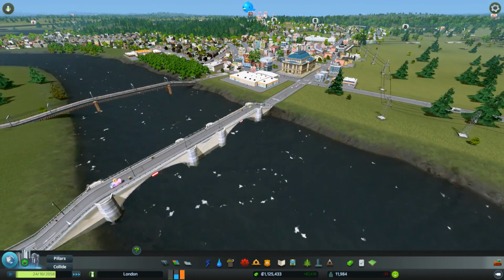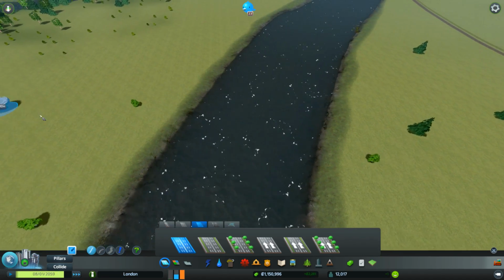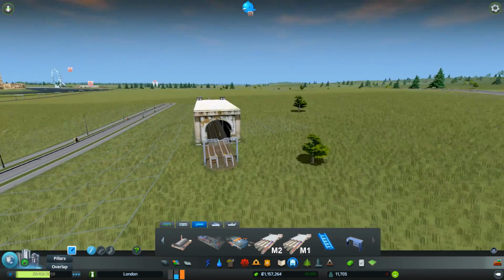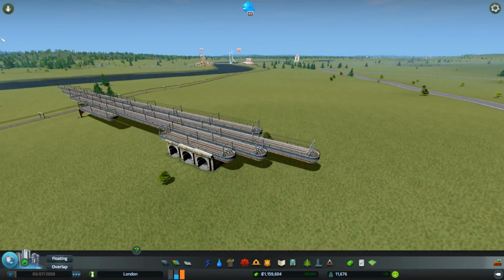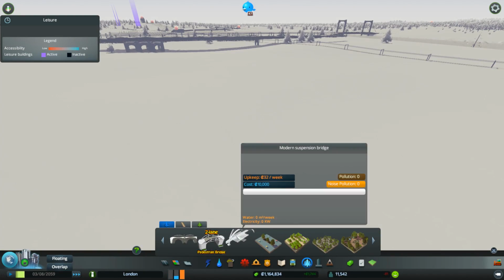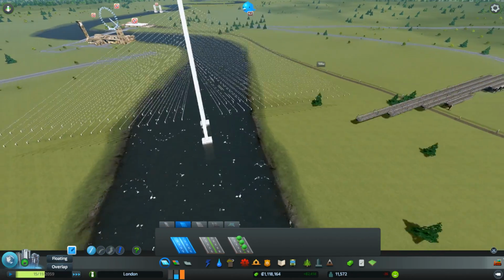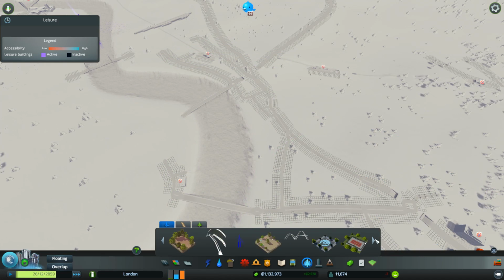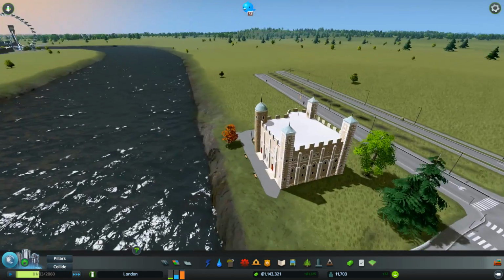Cities: Skylines Building London #9 ►The Tower of London and Even More Bridges!◀ Gameplay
Cities: Skylines Building London #9 Gameplay

PC Spec
CPU: Intel i5-2320 @3 GHz
RAM: 8GB
GPU: MSI GEFORCE GTX 670  Power Edition Twin Frozr

Main features:

- Water flow simulation: Add new challenges to water services.

End Titles Music:
Tobu - Candyland